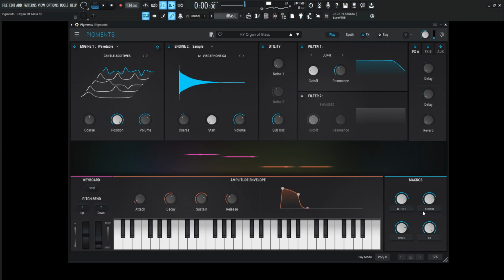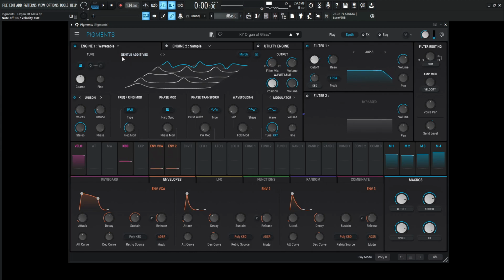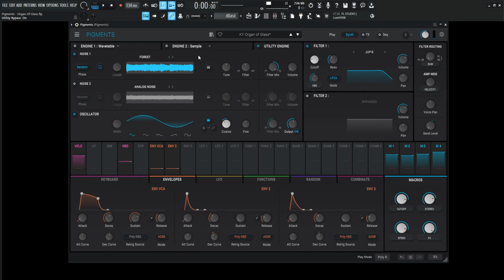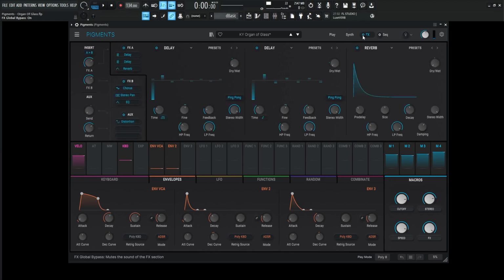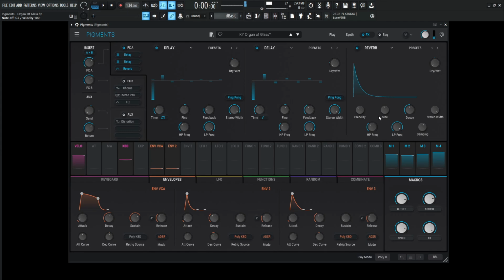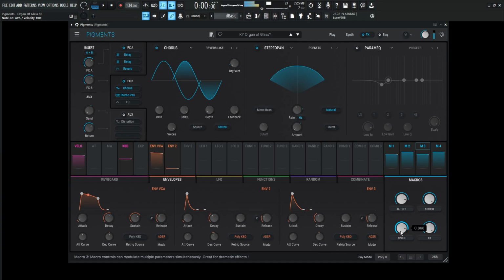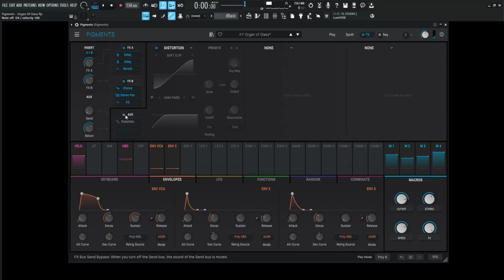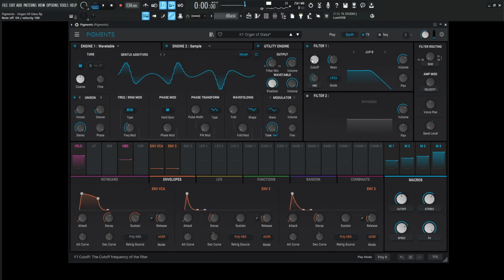Arturia Pigments 4 Organ Of Glass Sound Design Tutorial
In this Arturia Pigments 4 Sound Design Tutorial, I show you how to make an organ (my largest organ) with overtones of glass! This preset includes all four macros, two of them controlling the stereo spread and speed of the rotors!

My favorite vst plugins:
Synths:
Arturia Pigments 4

Effects:
Arturia FX Collection 3